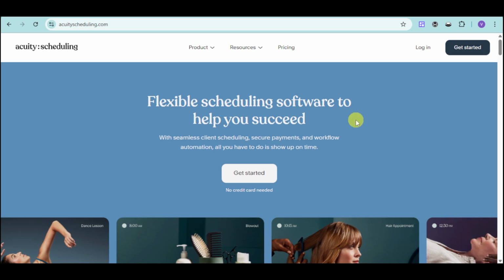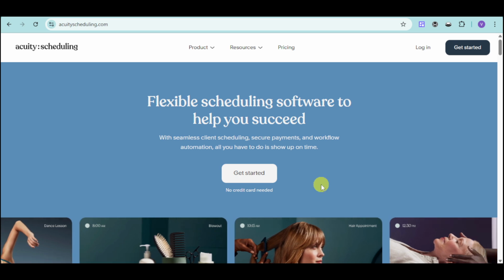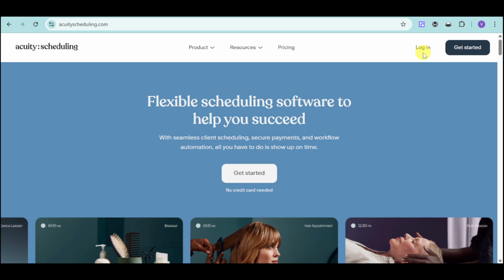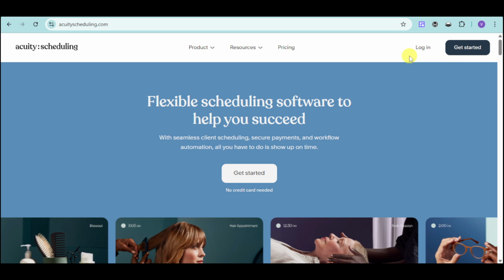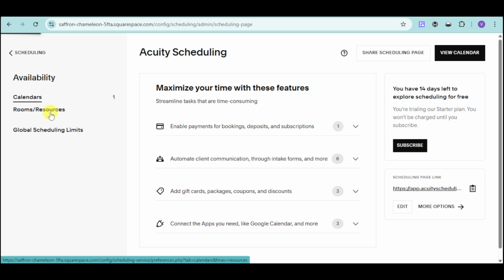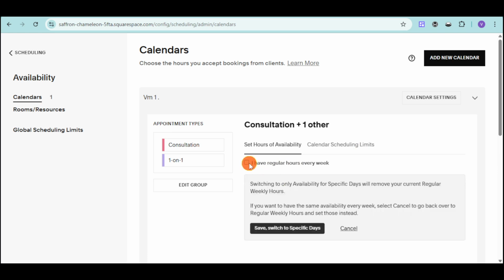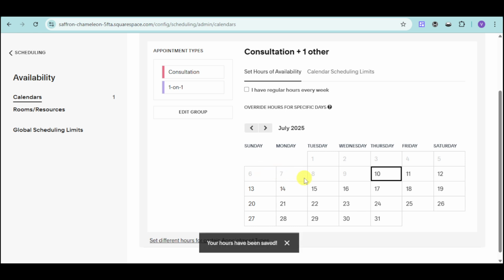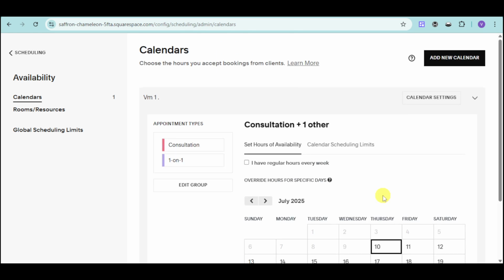How to Change Availability on Acuity Scheduling 2025 (BEST WAY!!!)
Need to update your schedule for the week or change your regular hours? In this quick tutorial, you’ll learn how to change availability on Acuity Scheduling — so your clients only book when you're actually available.

Acuity makes it easy to manage your time by setting specific hours, blocking off days, and syncing with external calendars like Google or Outlook.

🔍 In this video, you’ll learn:

    How to change your weekly availability in Acuity

    How to set exceptions for vacations, holidays, or custom hours

    How to sync availability with your Google or Outlook Calendar

    Best practices to avoid double bookings or missed appointments

💡 Perfect for service providers, coaches, and solo entrepreneurs
📌 Works with all Acuity plans (Free, Emerging, Growing, Powerhouse)